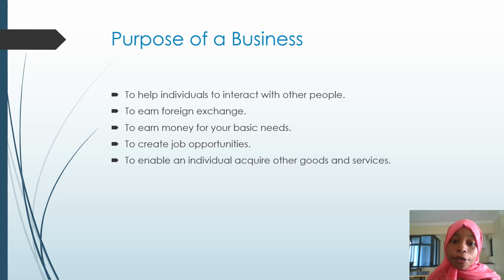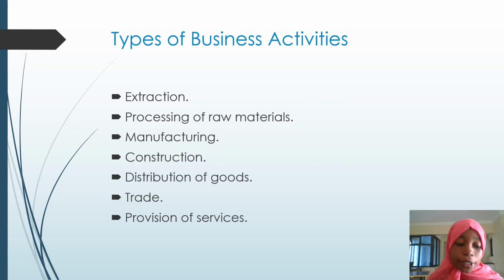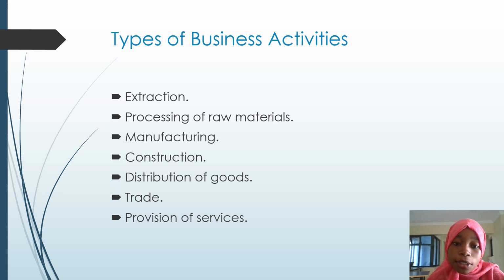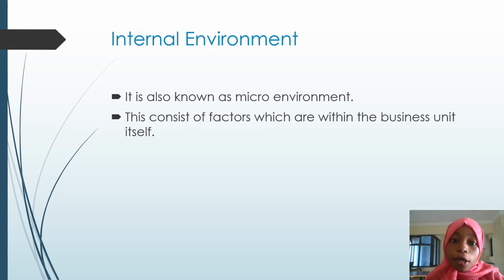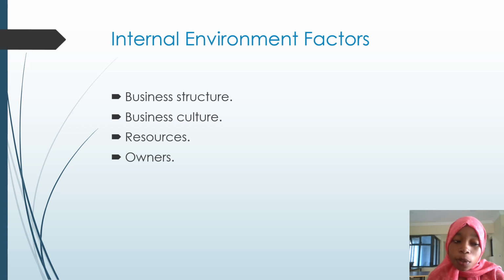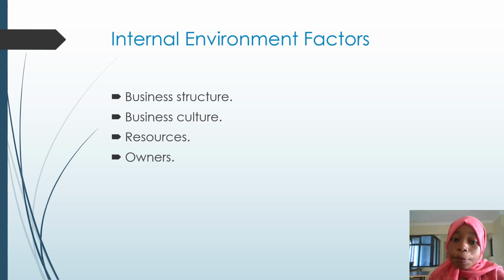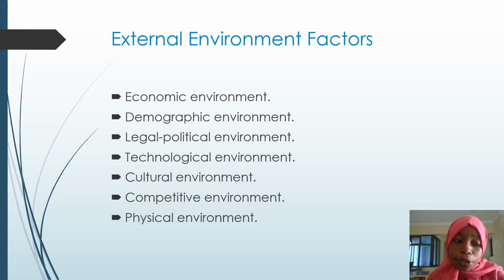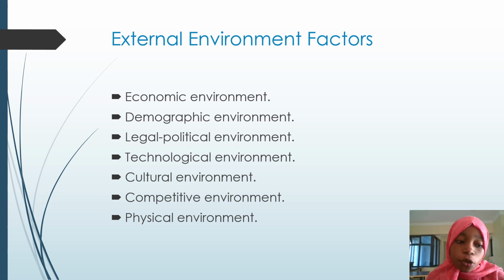TOPIC TWO 2 ppt